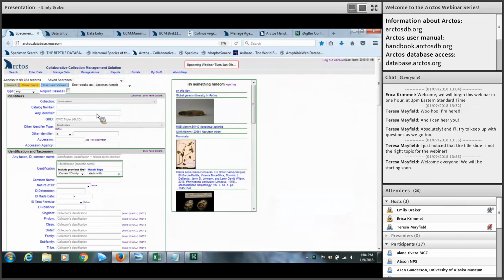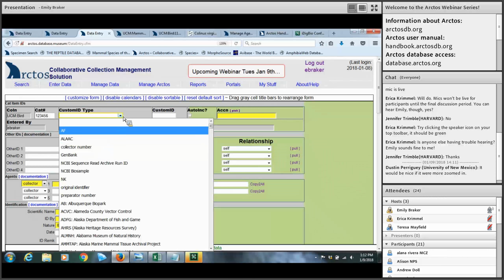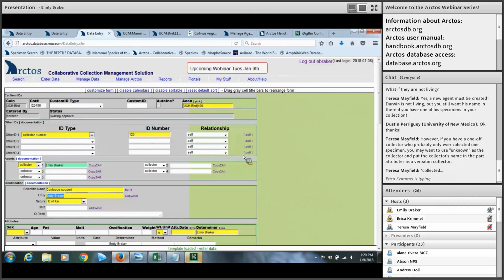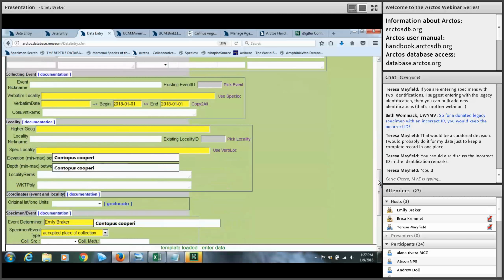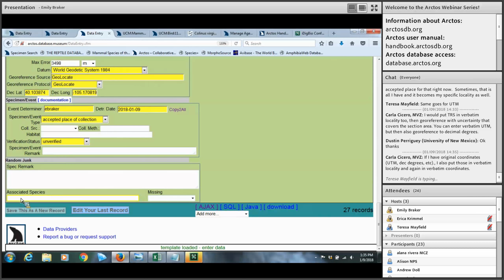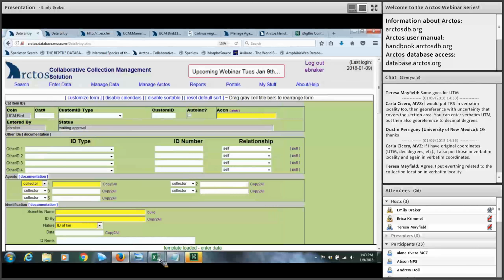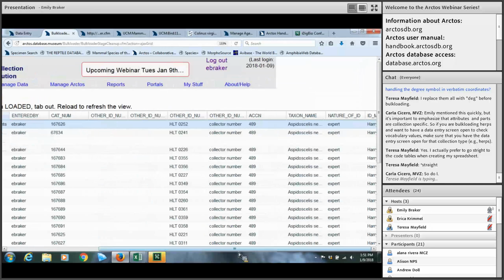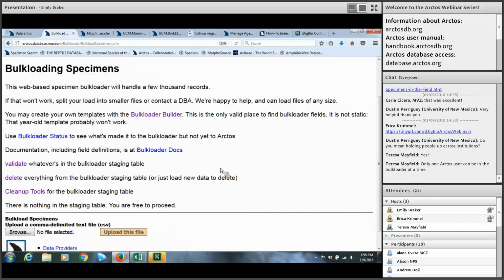Data Entry and Bulkloading In Arctos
This webinar will cover the two primary methods for getting data into Arctos: data entry and bulkloading. While data entry provides a simple interface to enter data for specimens individually, bulkloading allows the user to upload a .csv file of multiple records. Both methods incorporate tools for data standardization and basic cleaning prior.

Presenter/s:  Emily Braker (Collection Manager of Vertebrate Zoology, CU Museum of Natural History) & Teresa Mayfield (Collection Manager, UTEP Biodiversity Collections)